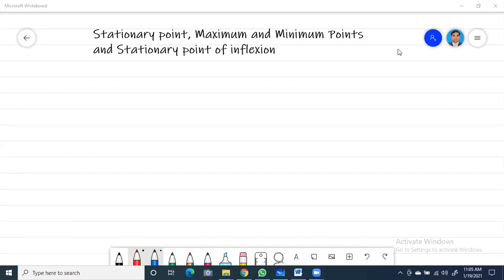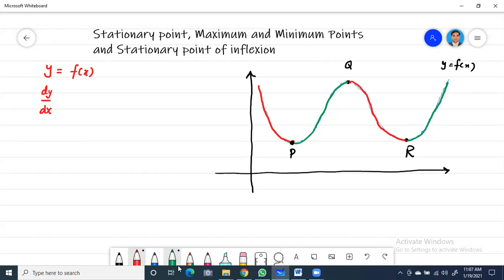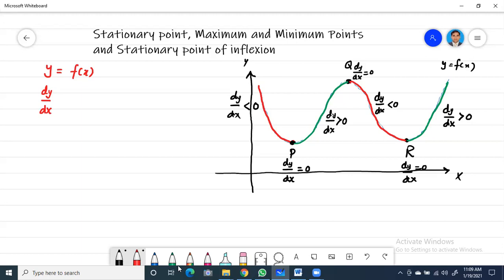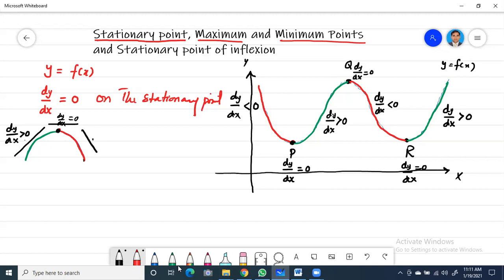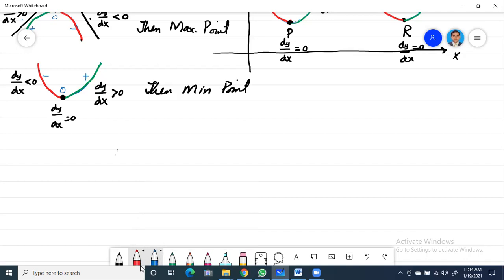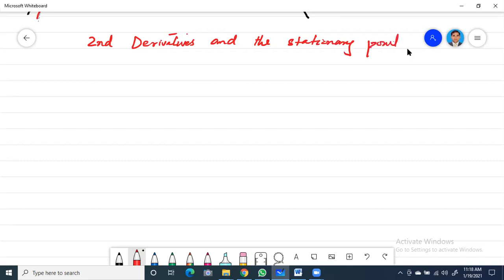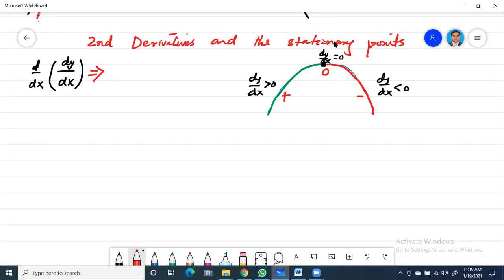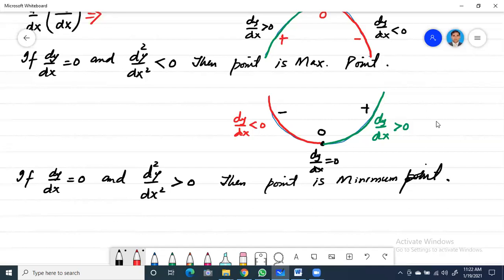Stationary Point. Nature of the Stationary Point.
Points(Maximum point, Minimum Point and Point of inflexion)